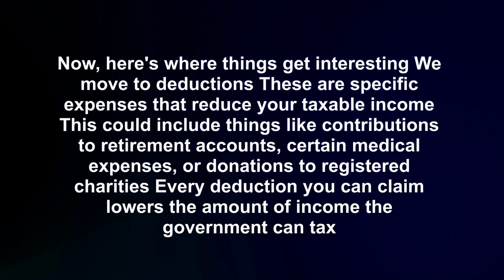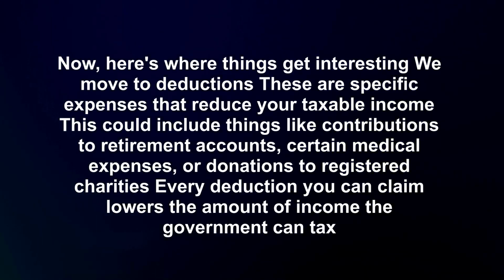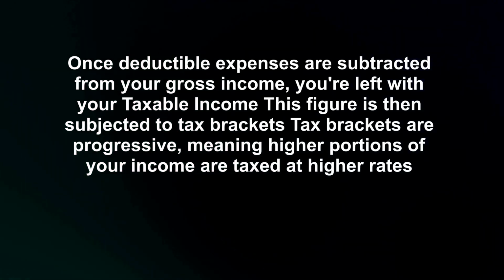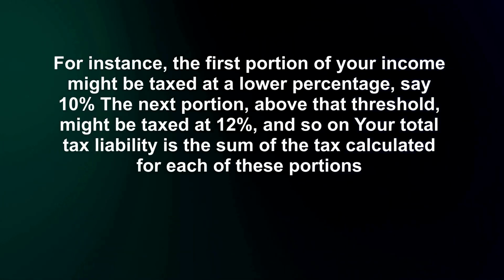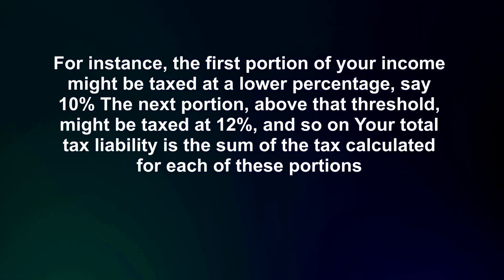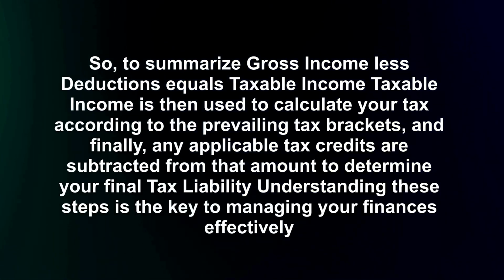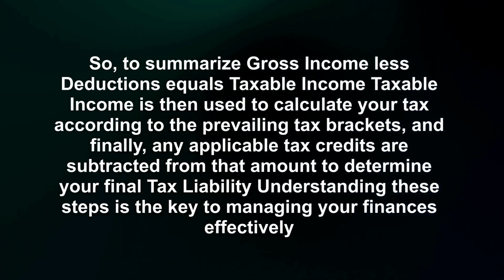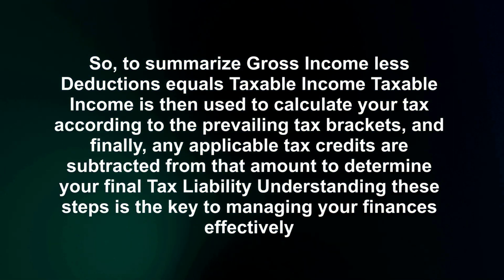How Income Tax Is Calculated - GUIDE!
How Income Tax Is Calculated demystifies the calculation of income tax, explaining the various components, deductions, and tax brackets involved in determining an individual's or entity's tax liability.

00:00 Introduction to Income Tax Calculation
00:13 Understanding Taxable Income
00:25 Gross Income Explained
00:40 The Role of Deductions
00:59 Tax Brackets and Progressive Taxation
01:19 How Tax Brackets Work
01:35 Tax Credits: A Direct Reduction
01:50 The End-to-End Tax Calculation Flow